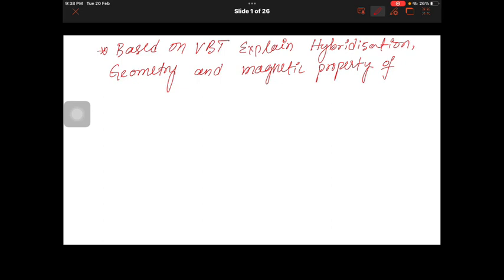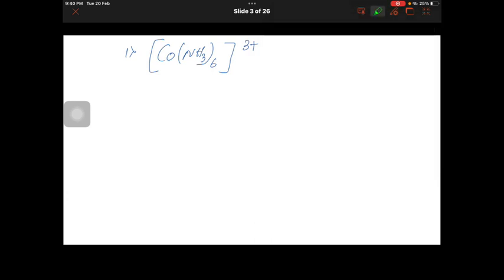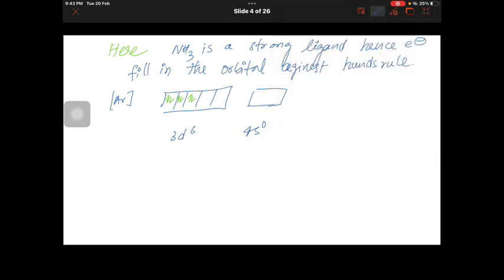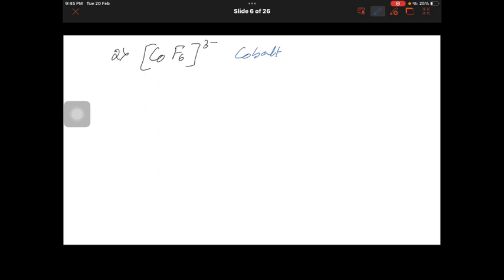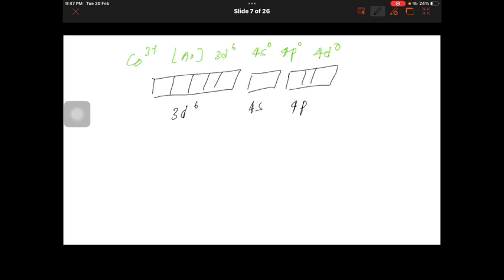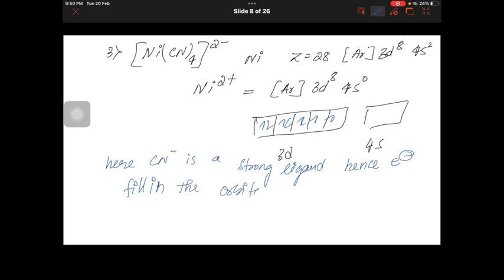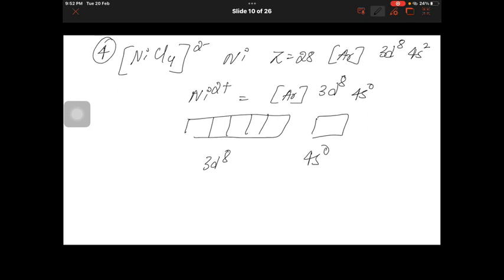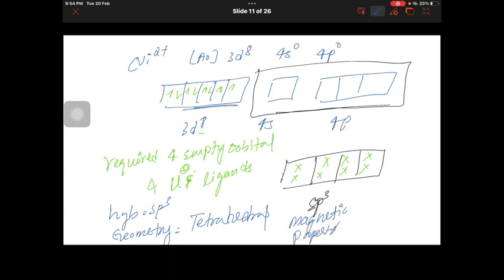Based on VBT explain hybridisation,geometry and magnetic property of coordination compounds